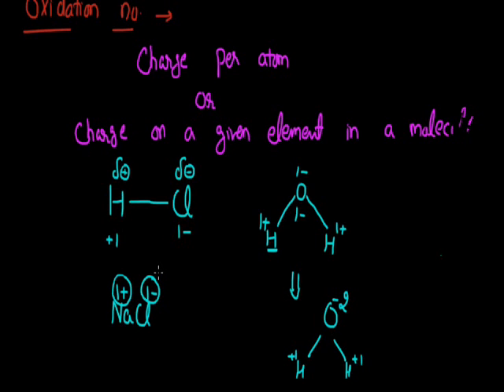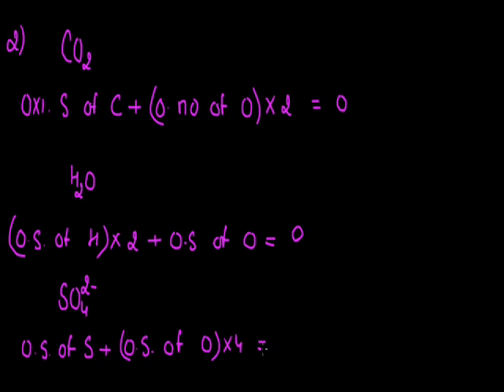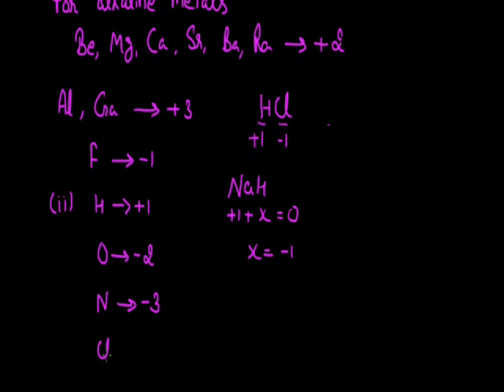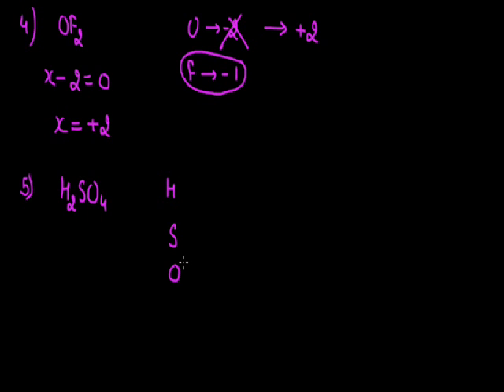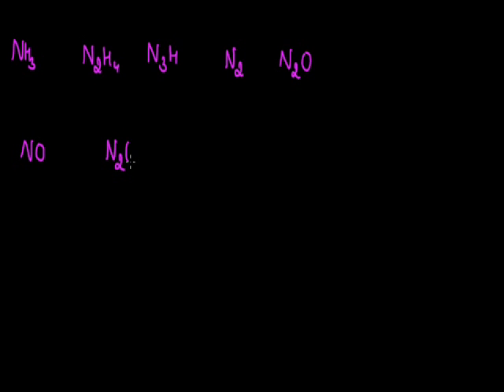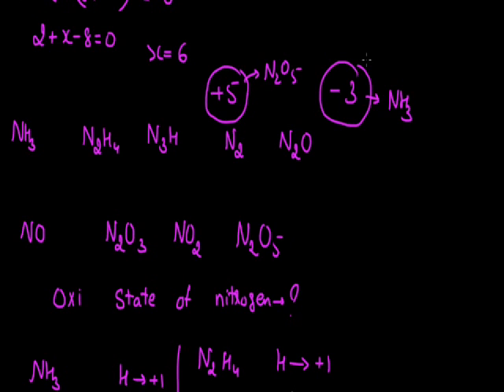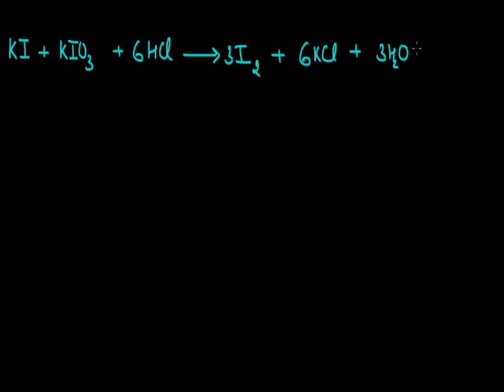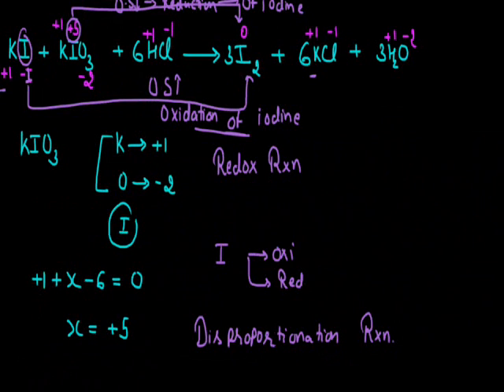Chemical reactions and equations 003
Redox reactions Grade x